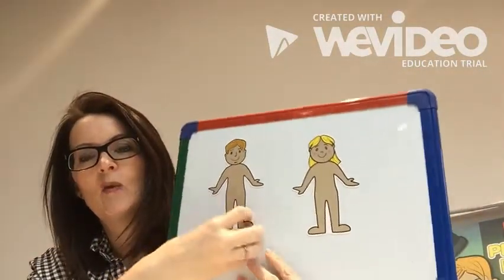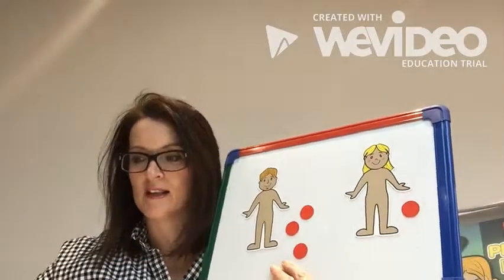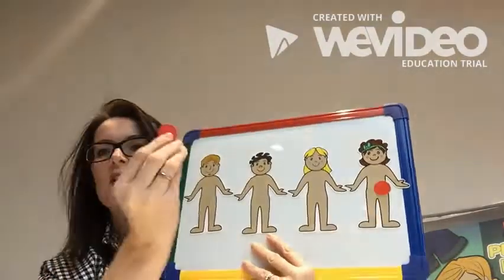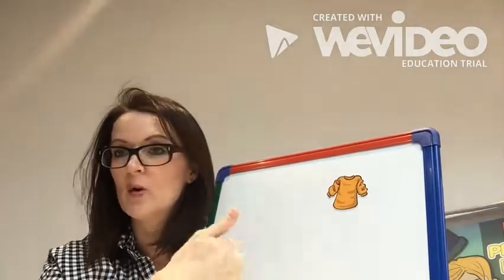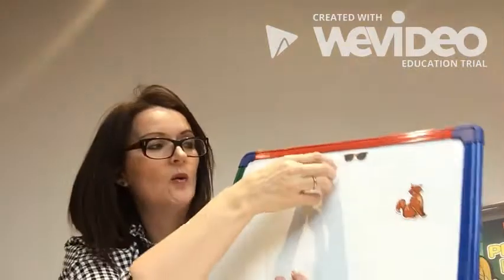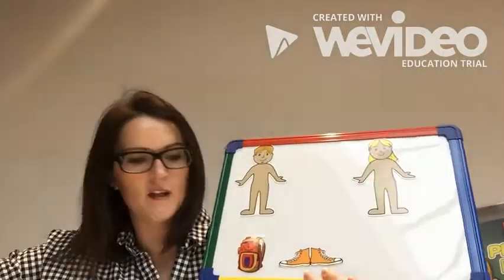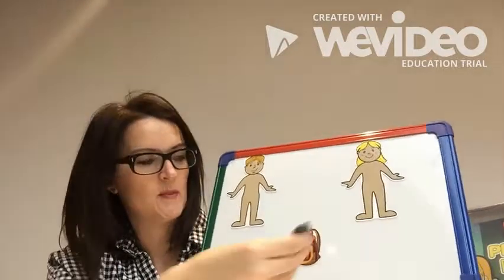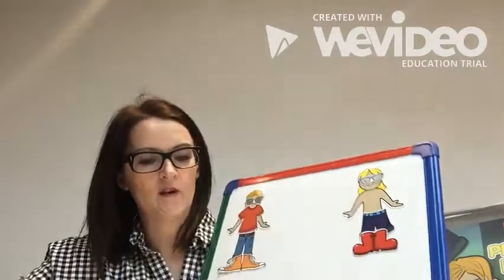Integrated Treatment Services